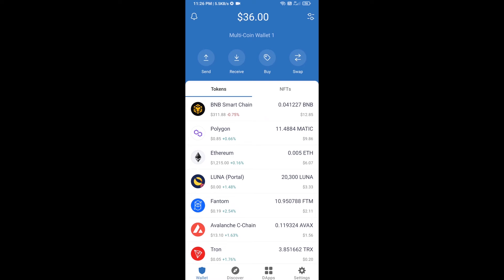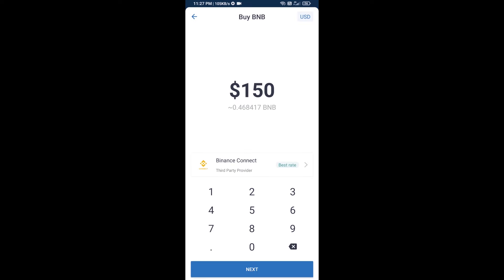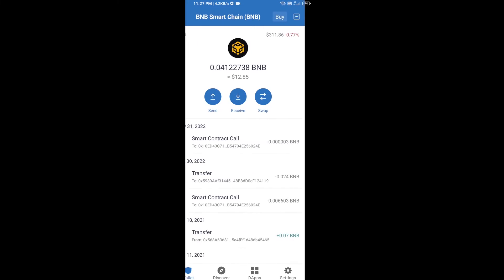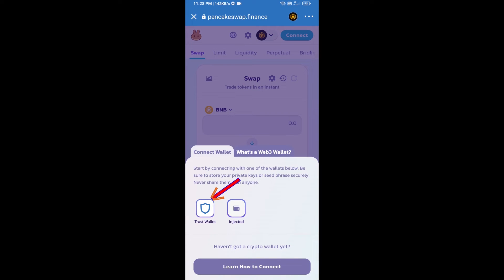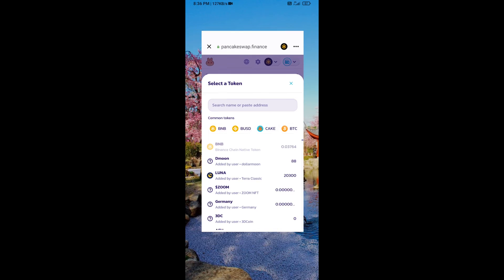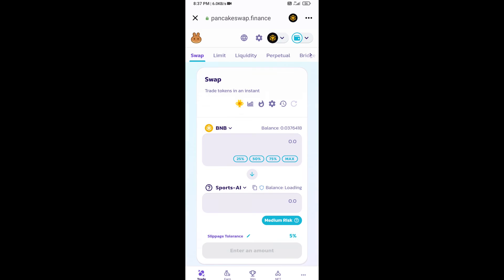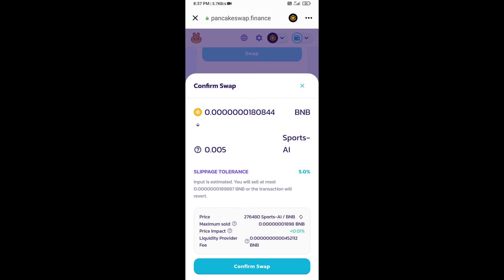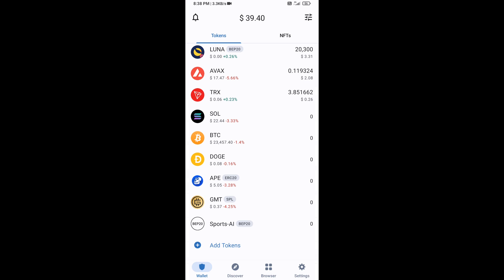How to Buy Sports Artificial (SPORTS-AI) Token Using BNB and PancakeSwap On Trust Wallet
How to Buy Sports Artificial (SPORTS-AI) Token Using BNB and PancakeSwap On Trust Wallet OR MetaMask Wallet.